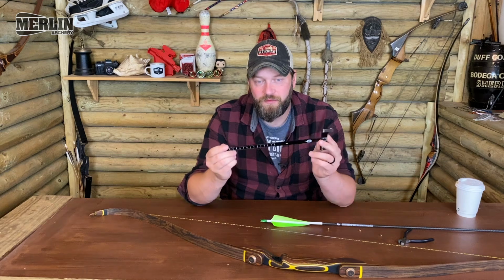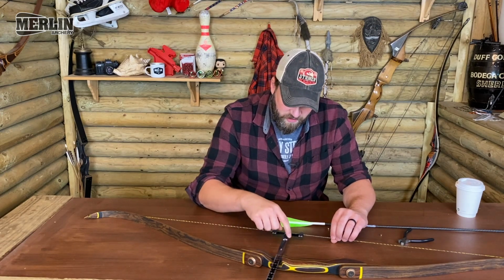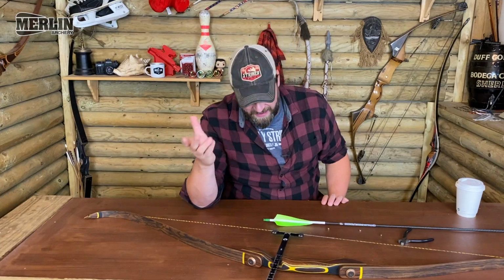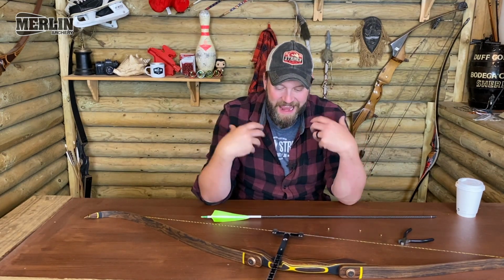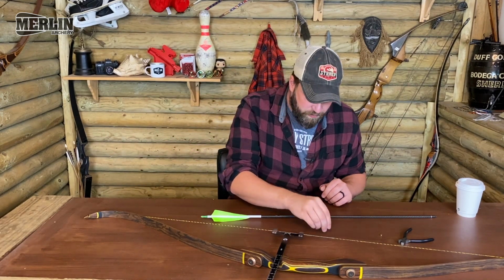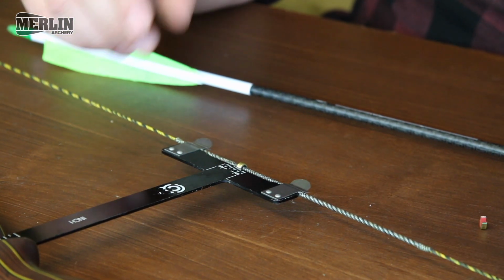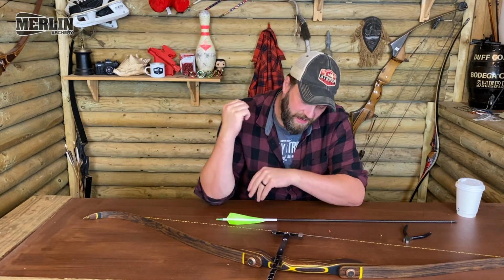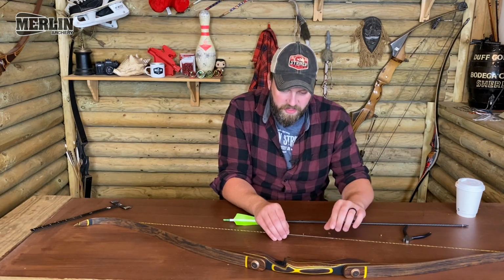Nock point position for a traditional bow - Merlin archery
One of the first things you'll need to to wen setting up your bow for the first time is to put on the nocking points. in this video Grizzly Jim takes a quick look at where to start.